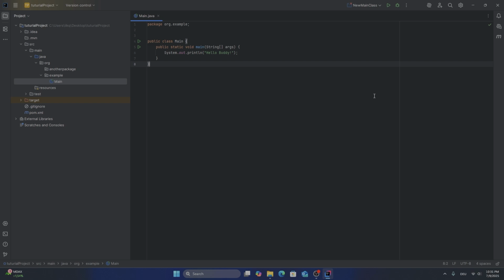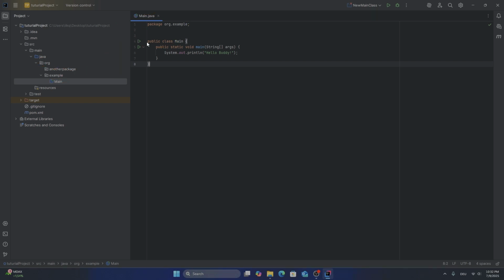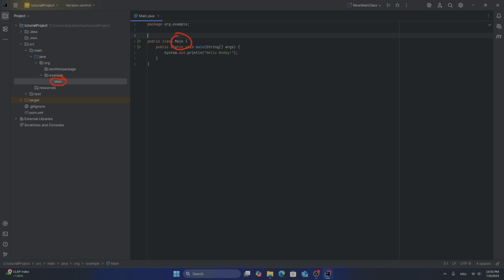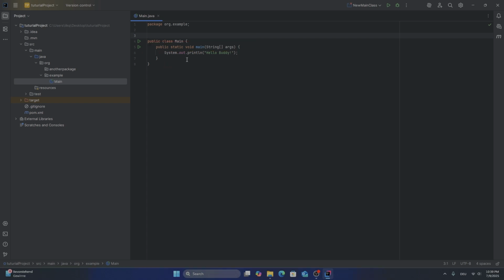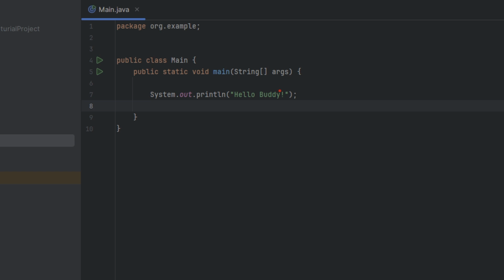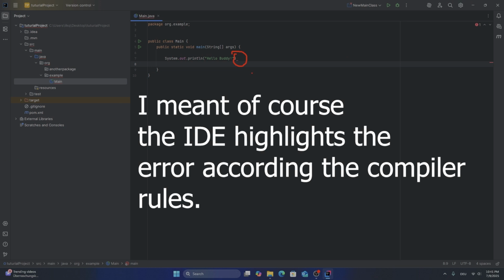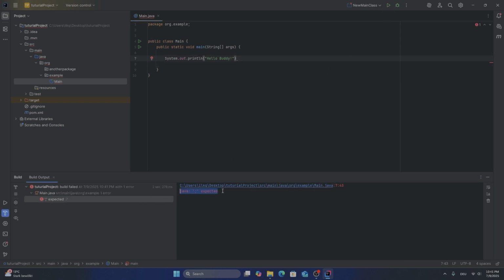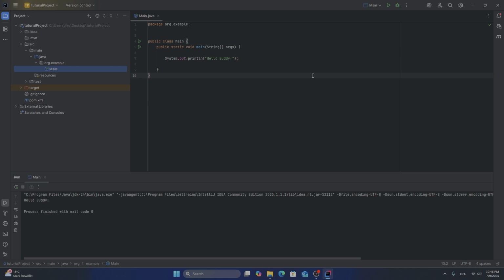Java Syntax Explained for Beginners | Java Course #4